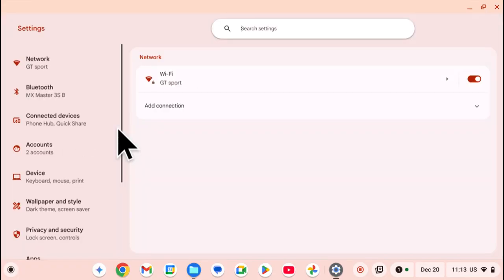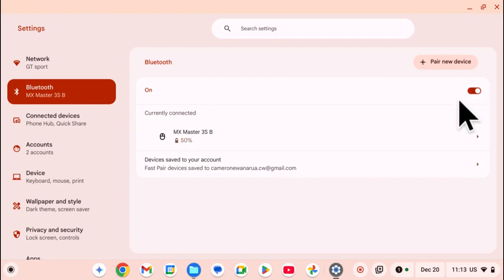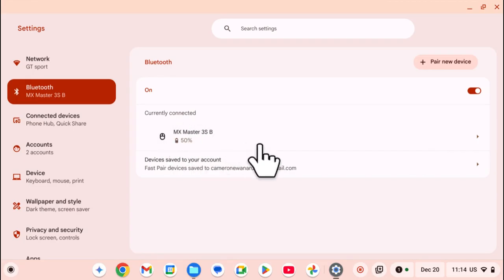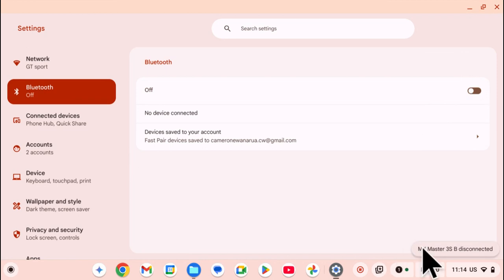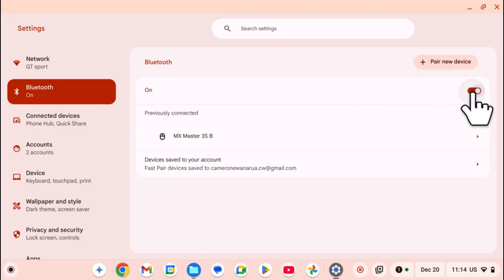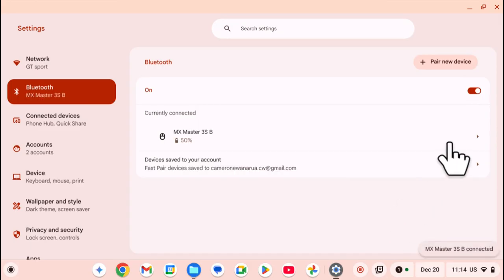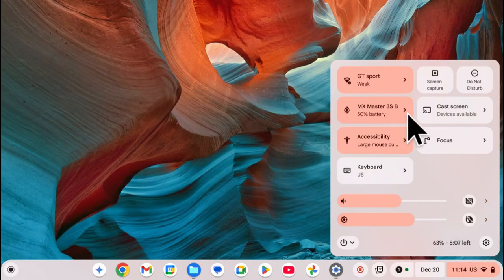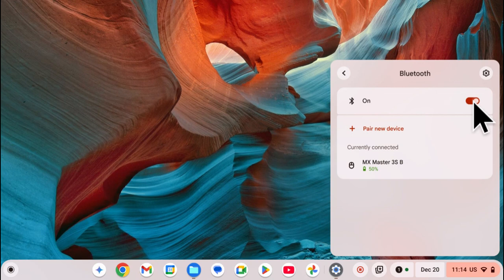How To Turn Bluetooth On/Off On Chromebook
Learn how to turn Bluetooth on/off on Chromebook effortlessly.

Bluetooth is a key feature that enables wireless connectivity with devices like headphones, keyboards, and more. Whether you need it for pairing or want to conserve battery life by disabling it, managing Bluetooth on your Chromebook is quick and simple. Master the steps to customize your Bluetooth settings as needed.

-Open the Settings app on your Chromebook.
-Select Bluetooth.
-Use the toggle switch to turn Bluetooth on or off.
-Alternatively, access the Quick Settings Panel from the bottom-right corner.
-Locate Bluetooth and toggle it on or off.

Cell Phone Tripod Adapter